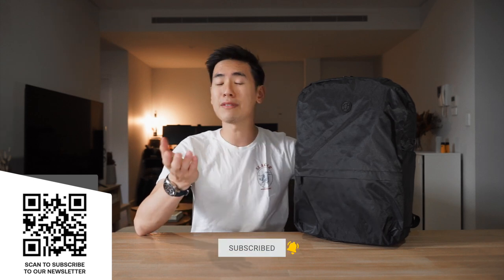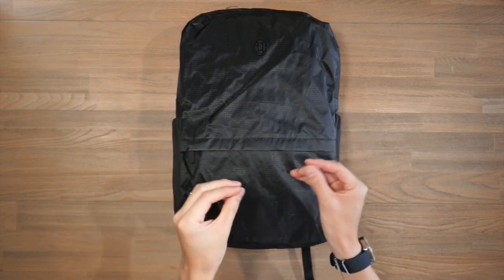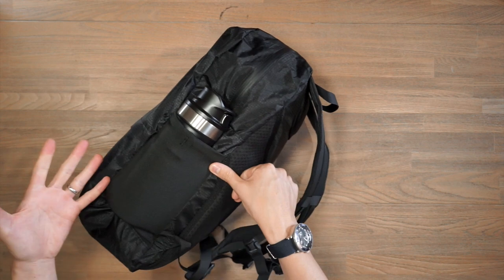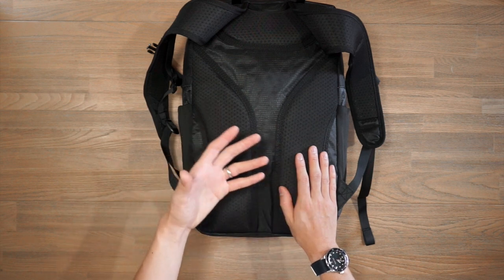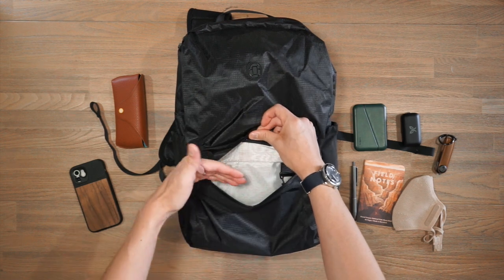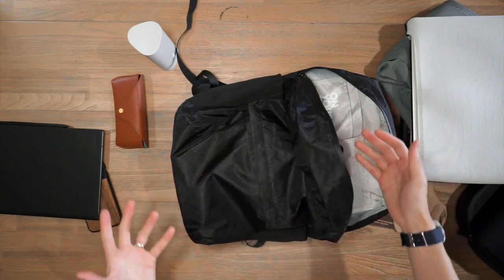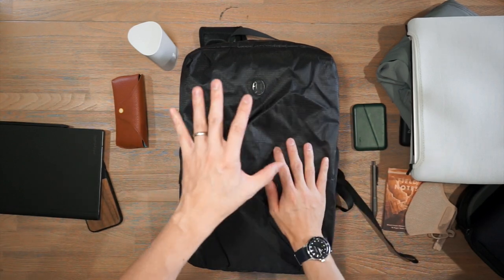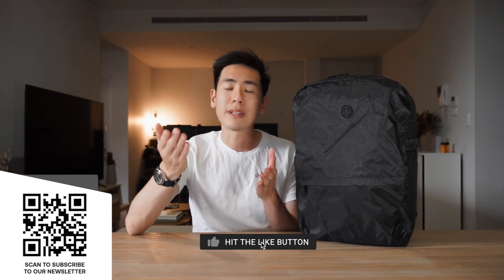Criminally Underrated Backpack - The Tortuga Outbreaker Daypack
Gear Featured In This Video:
⮕ Rushfaster Laptop Sleeve
⮕ BigiDesign Tools (use code RUSHFASTER)
⮕ Jaybird Vista 2 Wireless Earphones

Video Outline:
0:00 Introduction
1:20 Materials & External Features
2:31 Harness System
3:35 Front Compartment
4:31 Main Compartment
5:58 Rushfaster Beer Capacity Test
6:43 On The Body & Closing Remarks